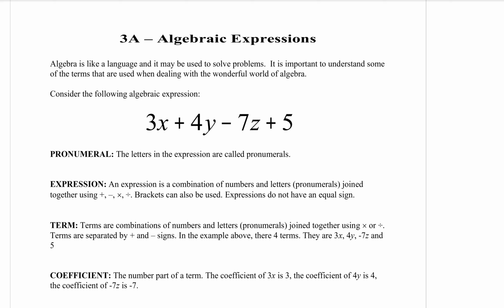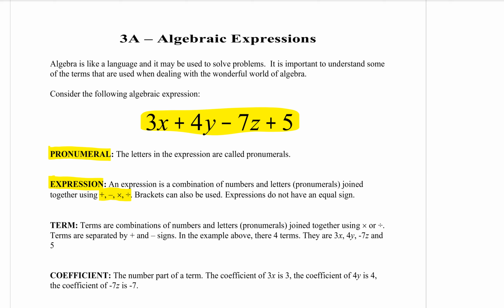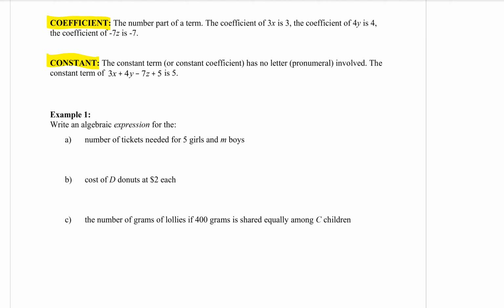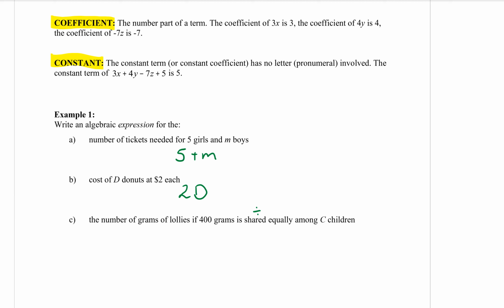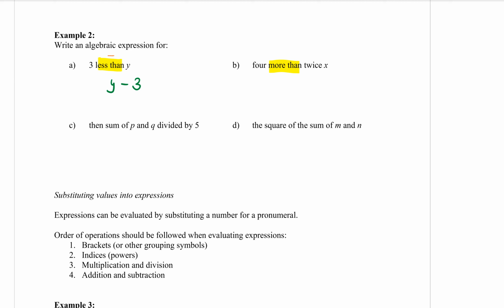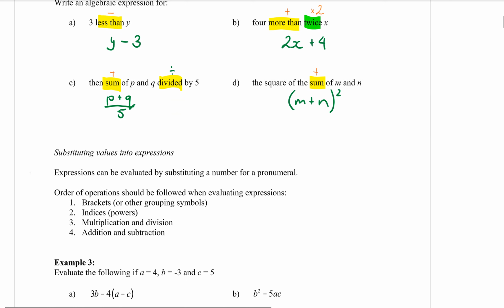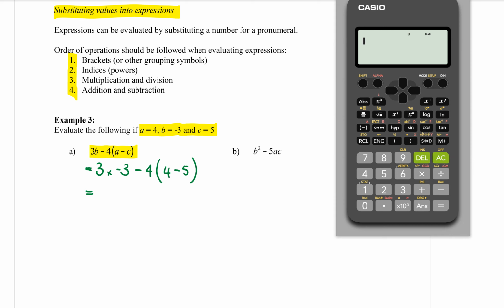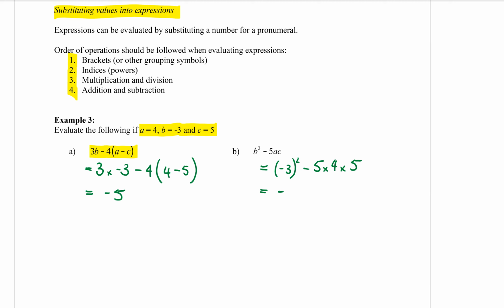Year 9 5.1 Algebra and Equations 1 - Algebraic Expressions